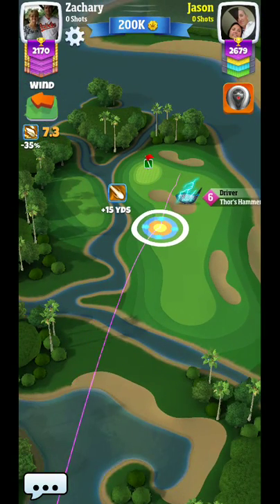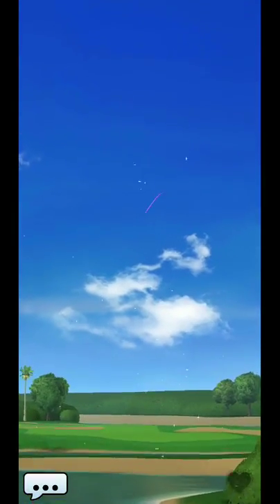Golf Clash Cinco De Mayo Tournament Hole 4* Expert Division